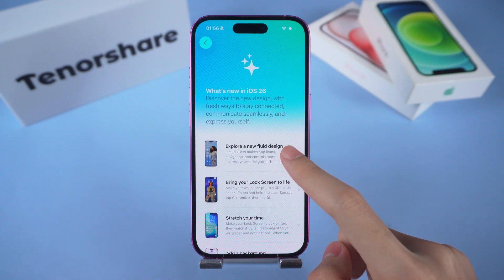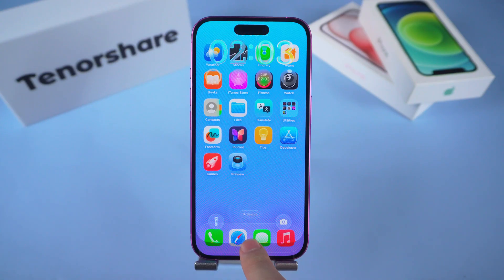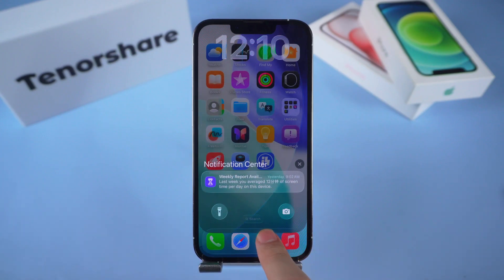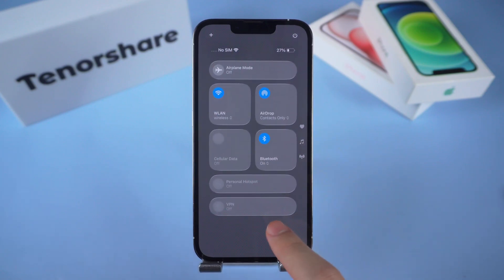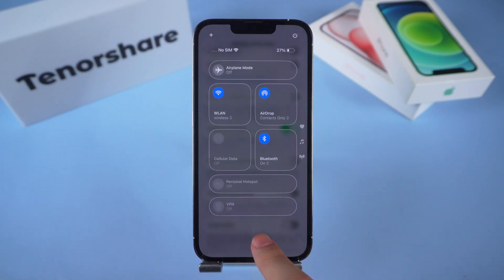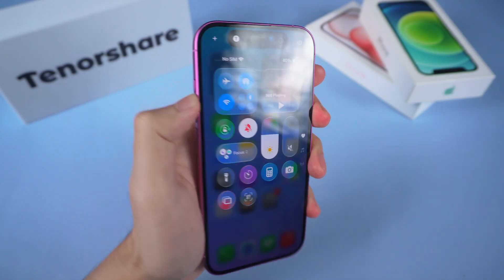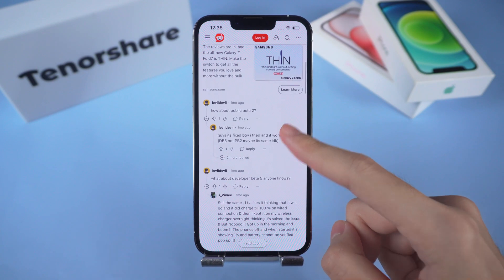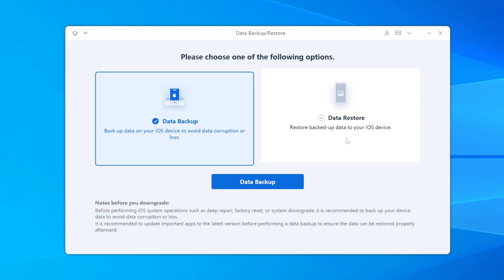How to Turn Off Liquid Glass on iOS 26丨How to Disable Liquid Glass？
[Fix iOS 26 Liquid Glass Issues] Apple’s new Liquid Glass design looks sleek, but many users complain about battery drain, overheating, and poor readability on older iPhones. In this guide, we’ll show you how to adjust settings to make Liquid Glass more usable, and the ultimate fix if you want to downgrade back to iOS 18.

⏱TIMESTAMP:
00:00 Introduction
00:51 Disable Liquid Glass Blur Effect
01:19 Improve Readability with Increase Contrast
01:29 Quick Toggle with Action Button (iPhone 15 Pro & newer)
01:52 Issues on Older iPhones (XR, 11 series)
02:11 Downgrade to iOS 18 with ReiBoot

How to Fix iOS 26 Liquid Glass Problems
Disable Liquid Glass Blur Effect
1.Open Settings → Accessibility.
2.Go to Display & Text Size.
3.Enable “Reduce Transparency” to remove blur and sharpen text.
Improve Readability with Increase Contrast
1.Go to Accessibility → Display & Text Size.
2.Enable “Increase Contrast” to keep the style but improve visibility.
Quick Toggle with Action Button (iPhone 15 Pro & newer)
1.Open Settings → Action Button.
2.Scroll to Accessibility and assign “Increase Contrast.”
3.Toggle Liquid Glass on/off instantly.
Downgrade to iOS 18 with ReiBoot
1.Download and install ReiBoot.
2.Connect your iPhone and choose “Downgrade iOS.”
3.Roll back to iOS 18 in one click.

●Liquid Glass: A new iOS 26 UI effect adding blur and transparency to lock screen and control center for a futuristic look.
●Reduce Transparency: An accessibility feature that removes background blur to improve text readability and reduce GPU workload.
●Increase Contrast: iOS setting that enhances visibility by darkening colors and improving contrast in menus and notifications.
●Action Button: A customizable hardware button (iPhone 15 Pro series) that can be mapped to functions like Accessibility shortcuts.
●ReiBoot: A professional iOS repair and downgrade tool that allows one-click iOS version rollback and system fixes.